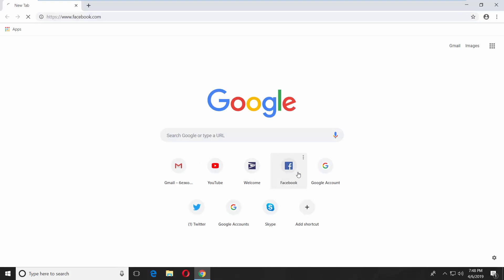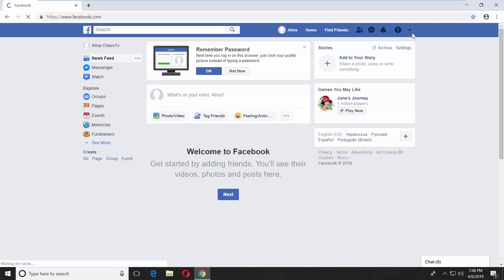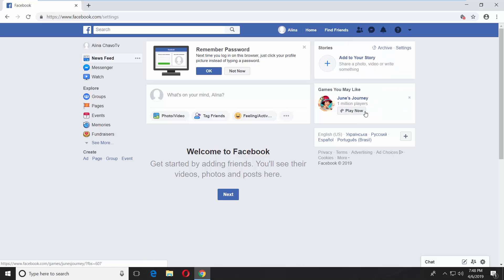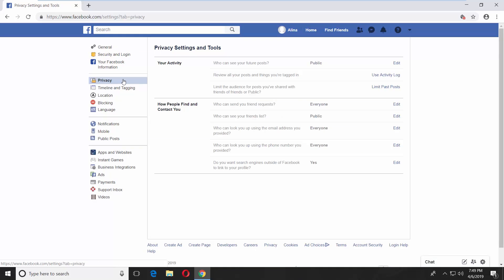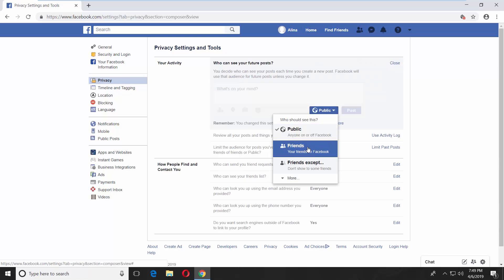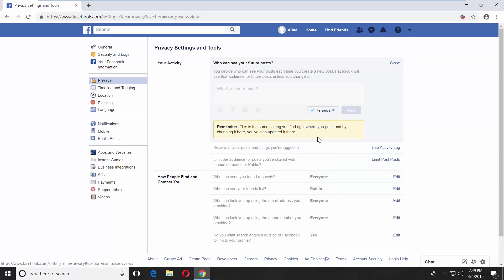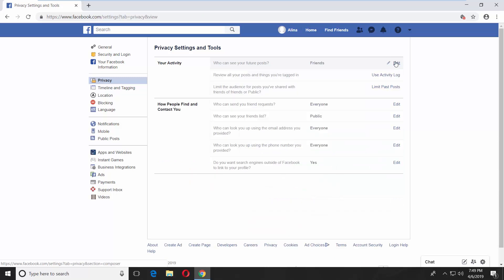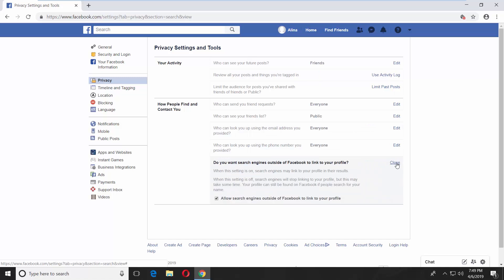How to Hide Facebook Profile from Public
In today's lesson, you will learn how to hide Facebook profile from public.
Open a browser and go to Facebook page. Click on the tiny arrow at the top right corner and select ‘Settings’ from the list. Select ‘Privacy’ from the left side menu. Click on ‘Edit’ next to ‘Your activity’.  Change Public to Friends. Click on ‘Close’.
Click on ‘Edit’ next to ‘Do you want search engines outside of Facebook to link to your profile’ option. Uncheck ‘Allow search engines outside of Facebook to link to your profile’ option. Click on ‘Close’.  Click on ‘Turn off’ in the pop-up window.